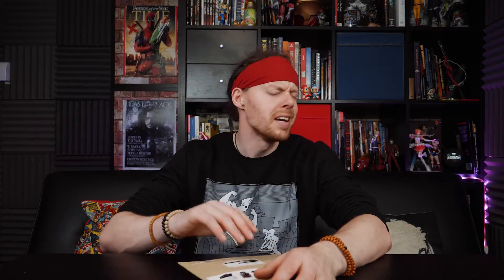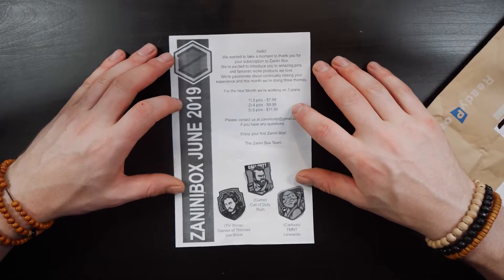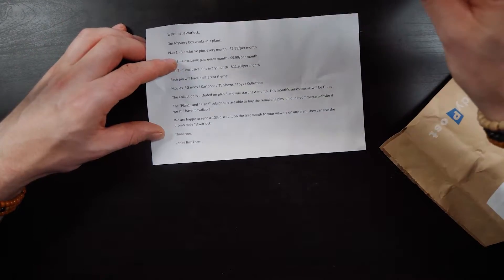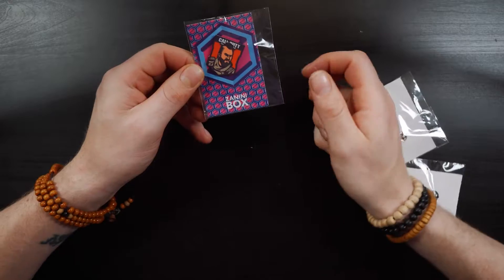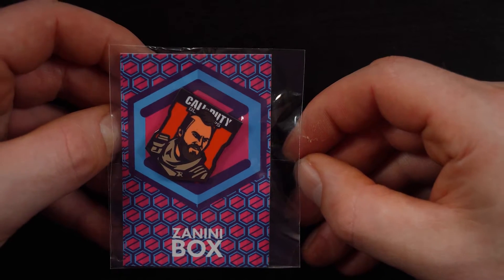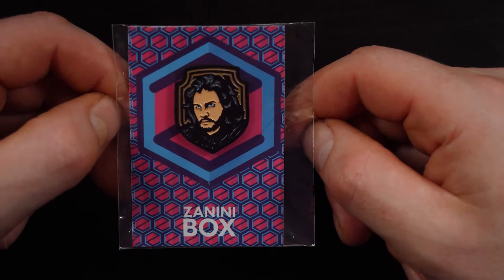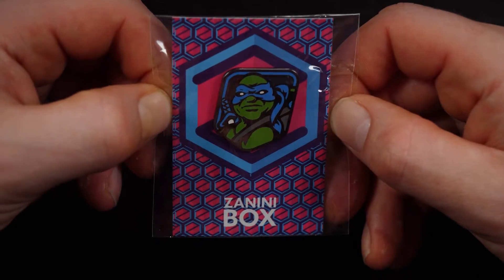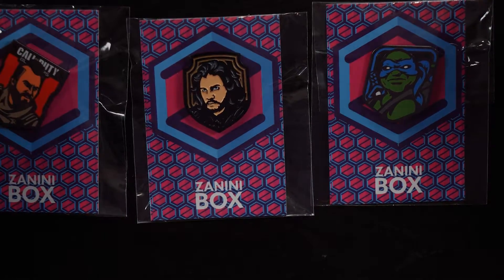Zanini June 2019 Unboxing NEW PIN BOX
Zanini June 2019 Unboxing
A whole new mystery box! Well, envelope, and its all about enamel pins.